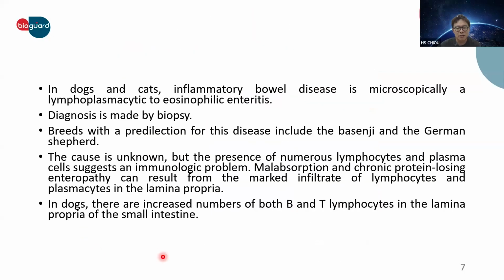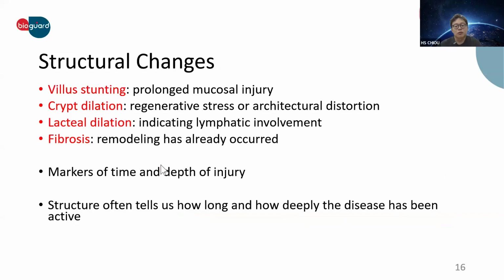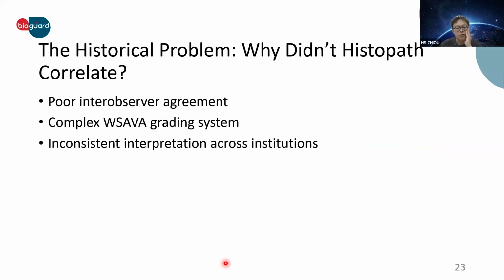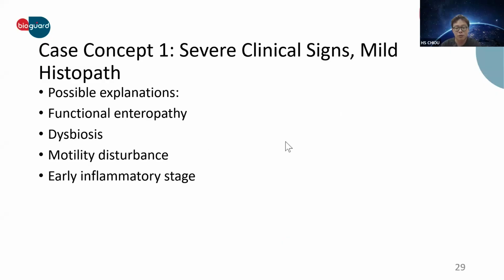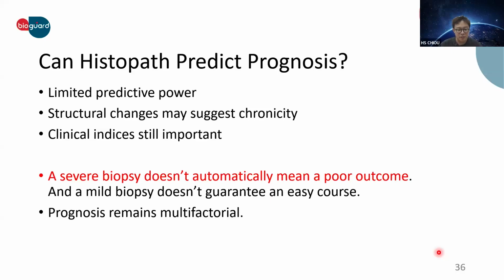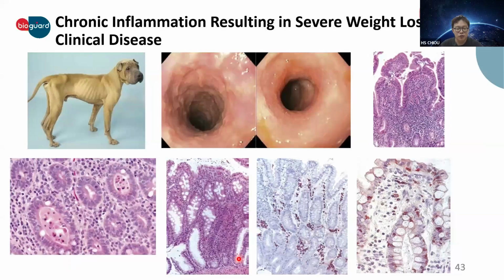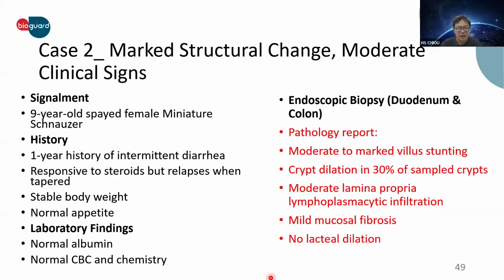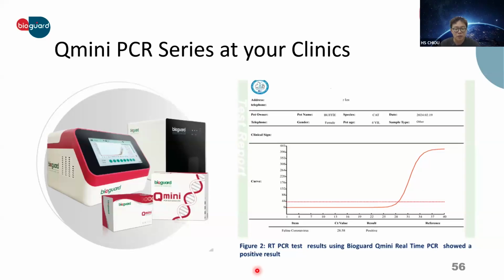Inflammatory Bowel Disease: How to Interpret Histopathology Beyond the Diagnosis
Struggling with inconsistent IBD biopsy results? In this expert-led webinar, Dr. Hung Shi Chiou, DVM, MVM, a board-certified veterinary pathologist, explores the critical role of histopathology in the diagnosis and management of Inflammatory Bowel Disease (IBD) in dogs and cats. While intestinal biopsies remain the cornerstone of diagnosis, interpreting these results requires a strategic approach that integrates clinical reality with microscopic findings.

Learn why IBD is considered a diagnosis of exclusion and a multifactorial syndrome involving immune dysregulation, microbiome imbalance, and barrier dysfunction. Dr. Chiou discusses the limitations of traditional grading and introduces the Simplified Histopathologic Scoring System, which focuses on parameters with better interobserver agreement to improve clinical correlation.

Key Takeaways from this Webinar:

Biological Injury vs. Functional Symptoms: Understand why a "mild" pathology report might accompany severe clinical signs like hypoalbuminemia and Protein-Losing Enteropathy (PLE).

Structural Changes as Markers of Chronicity: Discover why villus stunting, crypt dilation, mucosal fibrosis, and lacteal dilation are often more clinically informative than simple inflammatory cell counts.

Strategic Sampling Locations: Learn why the duodenum and colon provide the highest diagnostic value, whereas gastric biopsies often show poor correlation with clinical disease activity.

Feline IBD vs. Small Cell Lymphoma: Navigate the diagnostic "gray zone" in cats and learn when to utilize advanced molecular tools like Immunohistochemistry (IHC) and PARR.

Molecular Diagnostics: Introduction to the role of Real-Time PCR platforms, such as the Bioguard Qmini, in ruling out infectious pathogens during the IBD workup.

0:00 Introduction & Normal Intestinal Histology The webinar begins with an overview of normal intestinal mucosa as a highly organized immune organ, highlighting the challenge of distinguishing normal lymphocyte populations from IBD.
4:57 Understanding IBD: A Diagnosis of Exclusion Dr. Chiou defines IBD as a syndrome caused by chronic irritation and immune dysregulation, emphasizing that it is a diagnosis of exclusion within the chronic enteropathy spectrum.
7:48 The Strategic Role of Clinical Biopsy Learn when biopsy is most useful—such as after failed diet trials or when "red flags" like hypoalbuminemia appear—and why it should be a strategic decision rather than a routine one.
10:22 Introduction to the Simplified Histopathologic Scoring System An introduction to a new system designed to improve reproducibility between pathologists by focusing on parameters with the best interobserver agreement.
13:14 Evaluating Inflammatory vs. Structural Changes A deep dive into grading microscopic features, distinguishing between inflammatory cell infiltrates (lymphocytes/plasma cells) and structural remodeling (villus stunting and crypt dilation).
18:42 Correlating Histopathology with Clinical Severity Analysis of why certain locations (duodenum and colon) provide more clinically relevant information than others (stomach) and how structural damage often reflects disease depth.
25:49 Biological Injury vs. Functional Symptoms Dr. Chiou explains the "frustration" of IBD: why severe clinical signs like diarrhea may only show mild histopathology, as functional disturbances often precede structural damage.
30:35 Feline IBD: The Challenge of Differentiating Lymphoma A look at the diagnostic "gray zone" in cats, where histopathology alone is often insufficient to distinguish between IBD and early small cell lymphoma.
35:43 How to Read a Pathology Report Strategically Dr. Chiou presents 5 practical clinical questions that shift the pathology report from a descriptive document to a powerful clinical decision-making tool.
44:14 Clinical Case Studies & The Value of Molecular Diagnostics Detailed review of three clinical cases (Labrador, Schnauzer, and Feline) followed by a discussion on using Real-Time PCR (Bioguard Qmini) to rule out infectious causes.

About the Speaker:
Dr. Hung Shi Chiou is a specialist in veterinary surgical and diagnostic pathology with extensive experience in laboratory animal cases and clinical diagnostics.